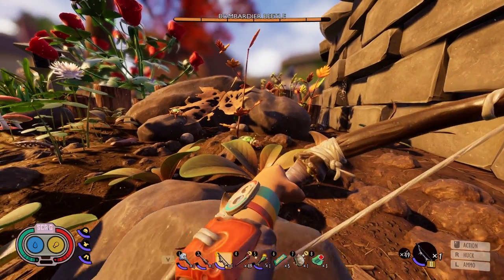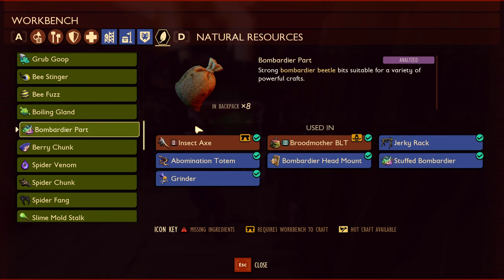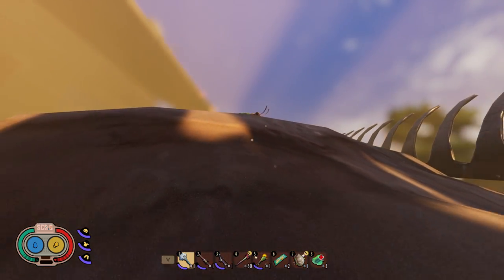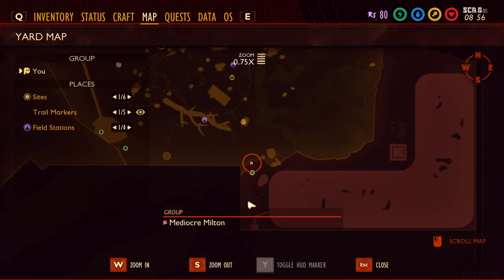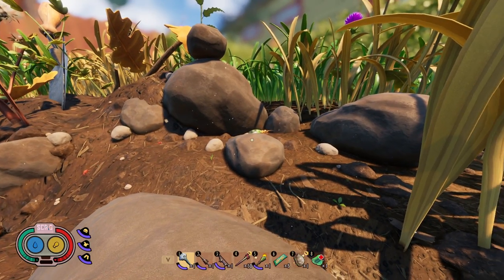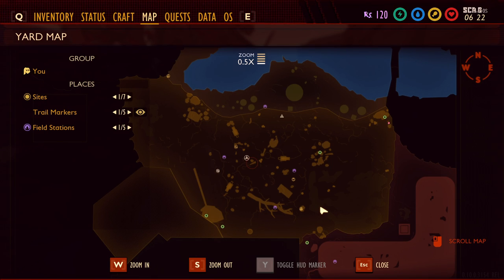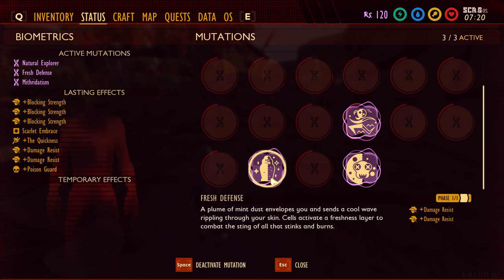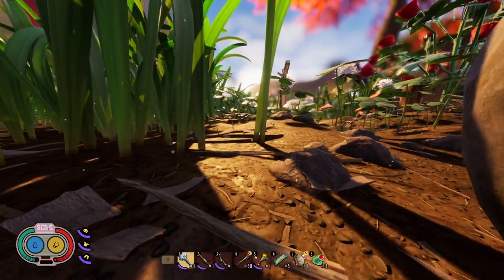Grounded: Where to Find BOMBARDIER BEETLES (Every Location)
Update: I missed one of the Bombardier Beetle spawns. The large flat rock to the west of the Oak Tree and south of the wooden fence can have a Beetle near it. When I ran around the map it must not have been there although I have seen one there and a comment pointed out I missed this one. Sorry!

Bombardier beetles are quite possibly the most important insect in Grounded. The resources they drop are used to craft the advanced production utilities as well as several other important items. In this video I'll show you every Bombardier beetle spawn location.